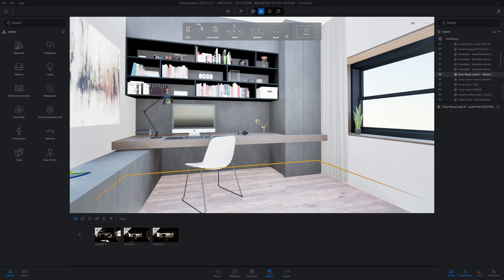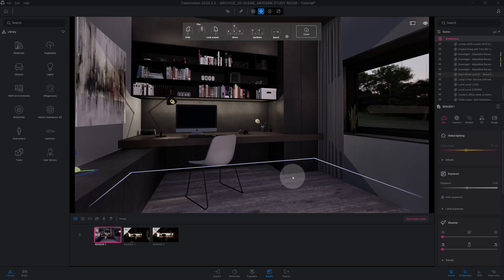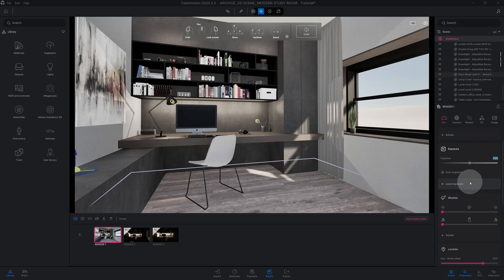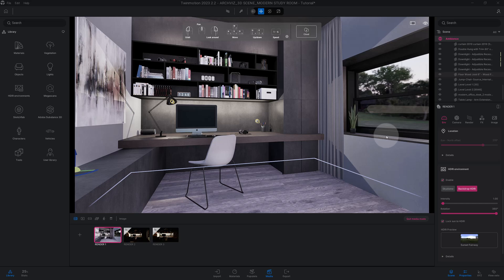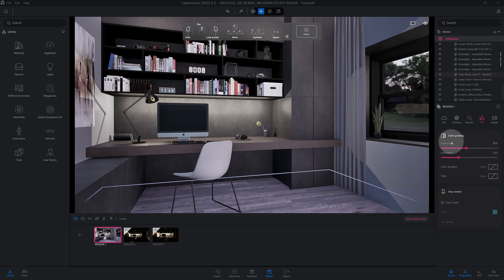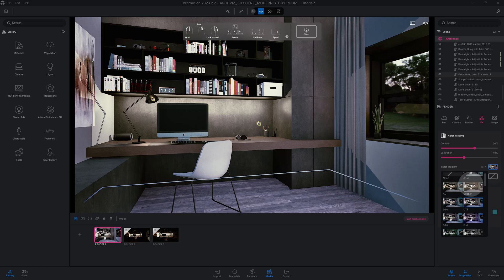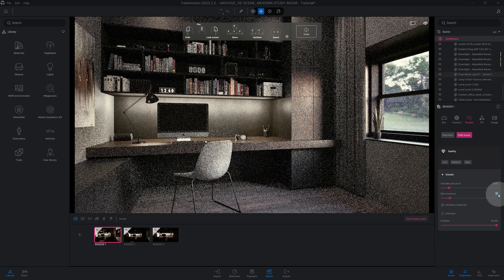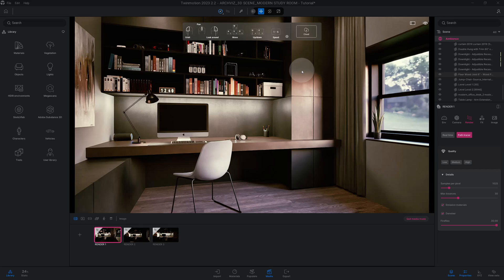Step-by-step Guide: Transforming Your Study Room with Twinmotion 2023.2 Real-time Rendering!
🔥 Render Better Today – Free & Premium 3D Scenes Ready for You!

In this video you will learn:
How to render a modern study room with Twinmotion 2023.2.2 interior scene. I'll share my tips on what I use to help me create real-time interior renderings using the path tracer toolbar as well as how to adjust path tracer settings to get the results you're looking for.  By the end of this video, you’ll have the tools and knowledge how to utilize the path tracer tool in Twinmotion.